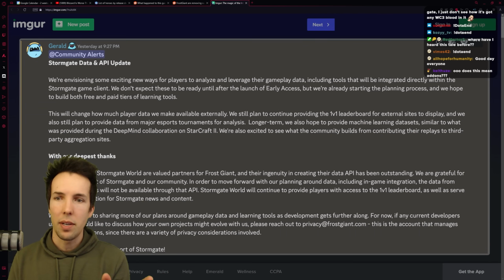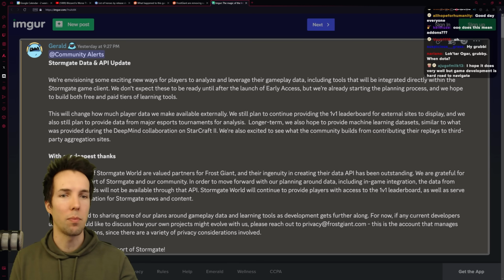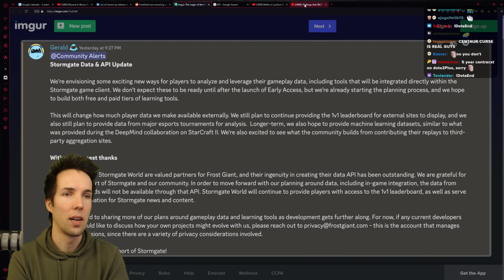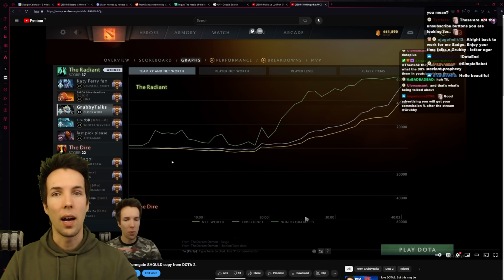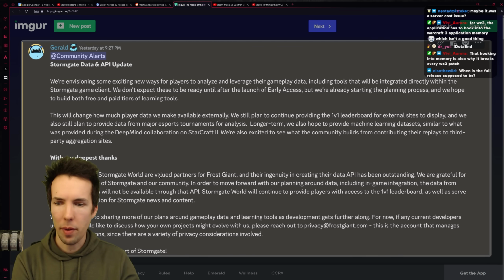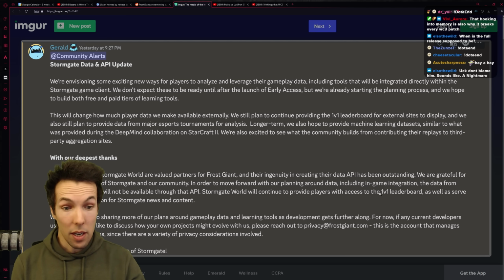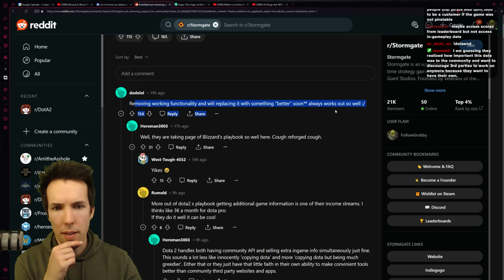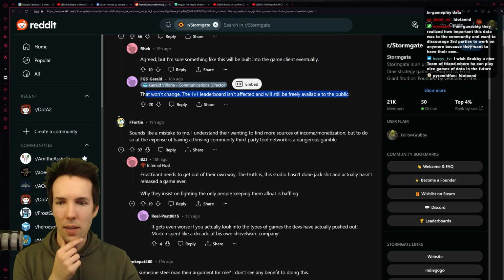Stormgate restricts API access - promises their own analytic tools - Grubby Reacts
We have some news from Frost Giant Studios, and I'm not sure what to think of it. The company just announced they're removing most of the support for community data APIs. Is it cost cutting? Is it crucial for a future monetization model? What do you think?  (From 15-March-2024)